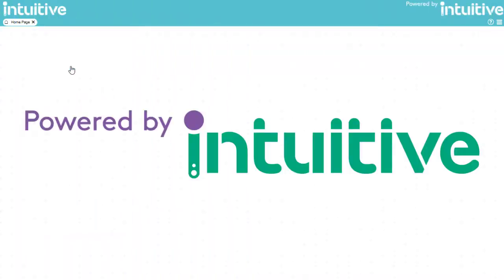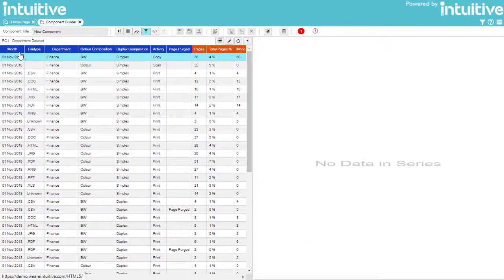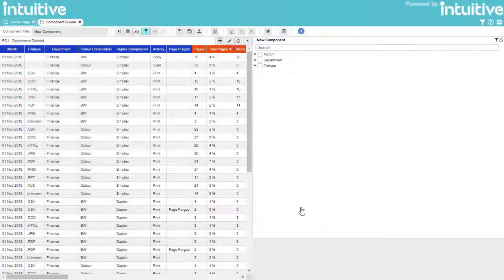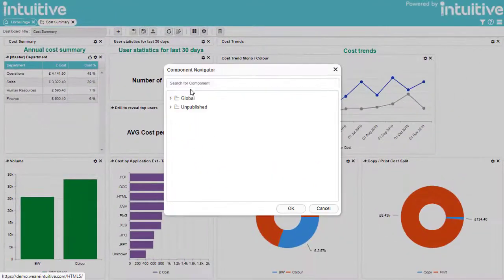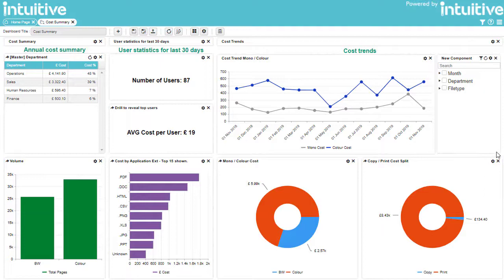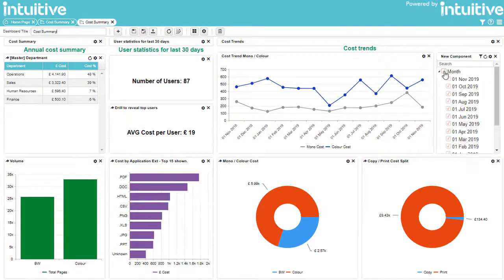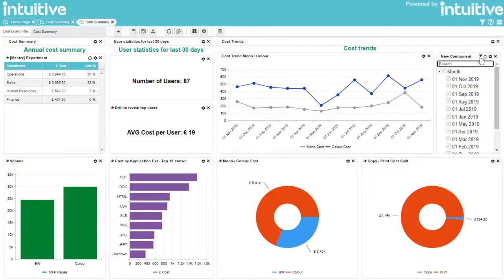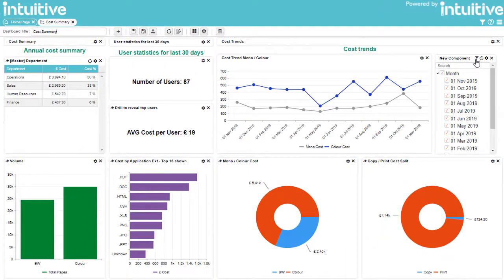How to create and use Filter Components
Filter components are a new feature of Intuitive that has been added in the latest version of the software. Filter components allow dashboard filters to be applied to a dashboard simply and easily and can be placed onto a dashboard just like any other component.